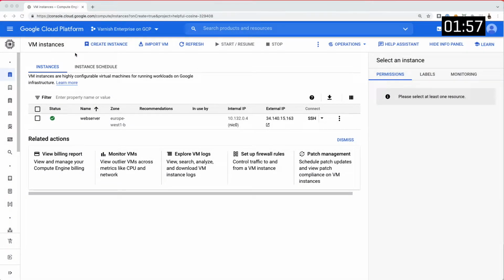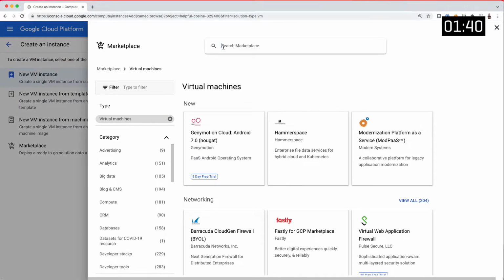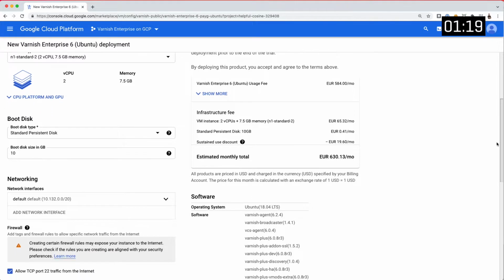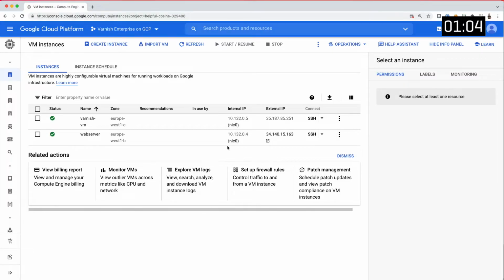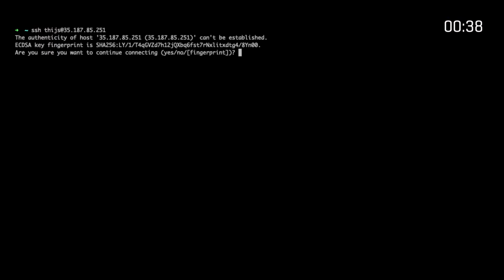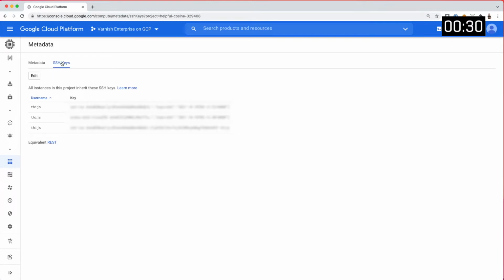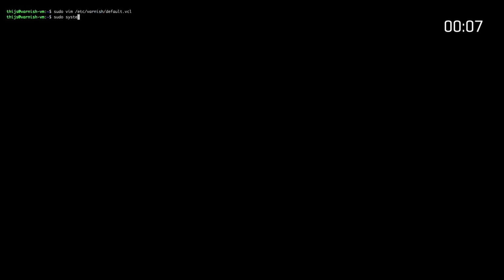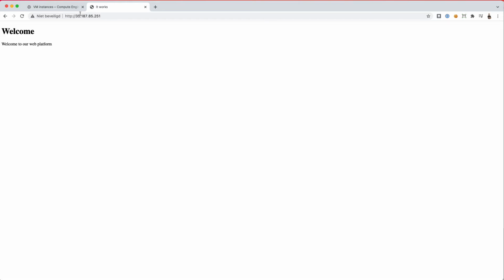Two-Minute Tech Tuesdays - Varnish on Google Cloud Platform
After demonstrating how Varnish works on Azure and AWS, in this week's episode of 2-Minute Tech Tuesday, we're showing you how to run Varnish in the cloud on Google Cloud Platform using the official Varnish Enterprise machine image.